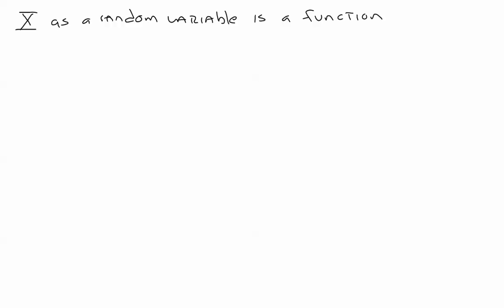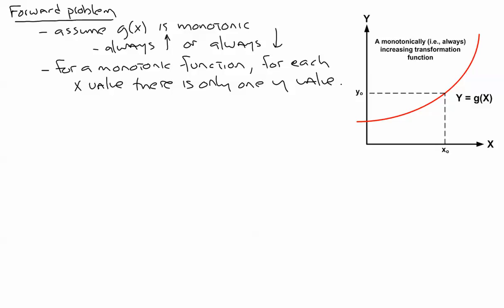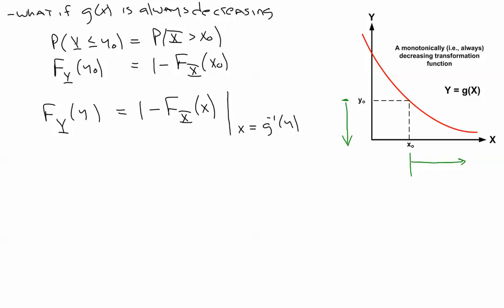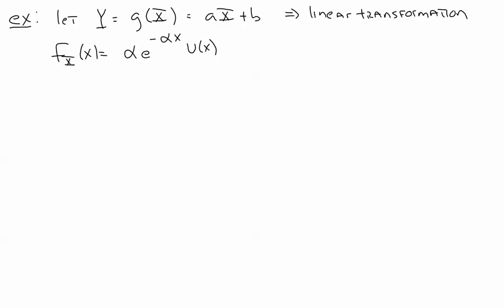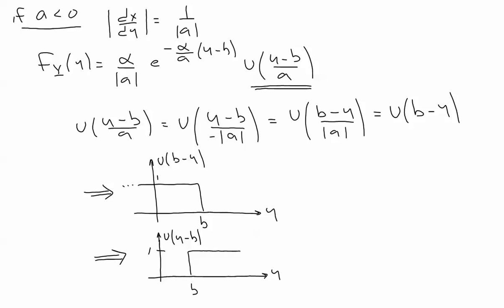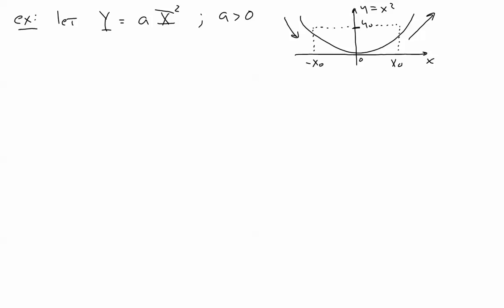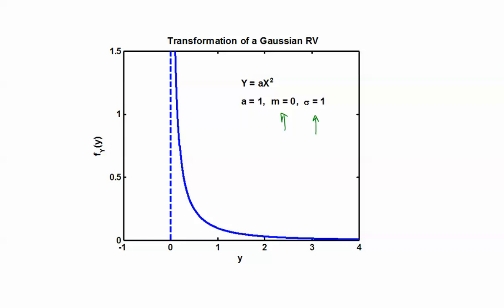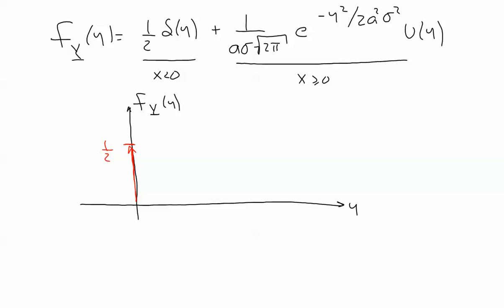ECE-340: L14 - Transformation of Random Variables (Part 1) (00.59.52)